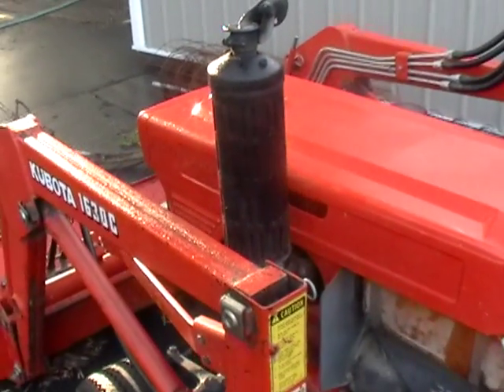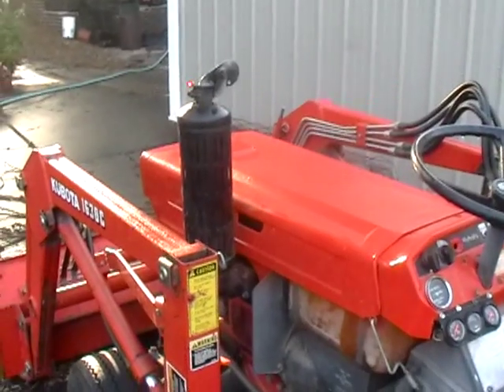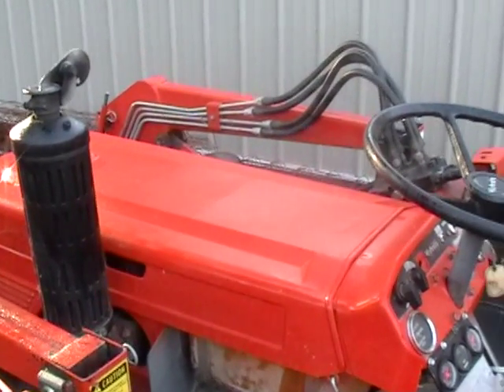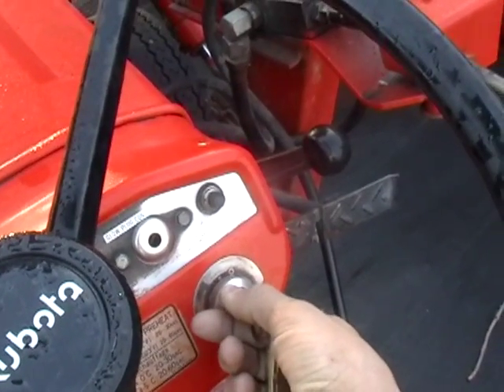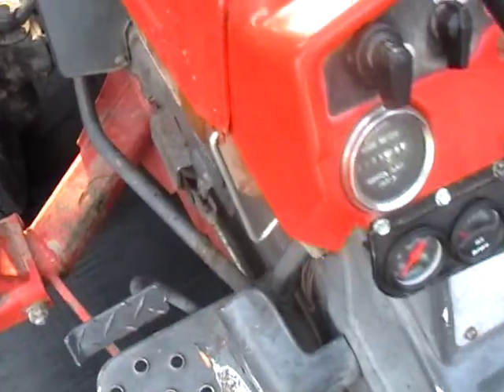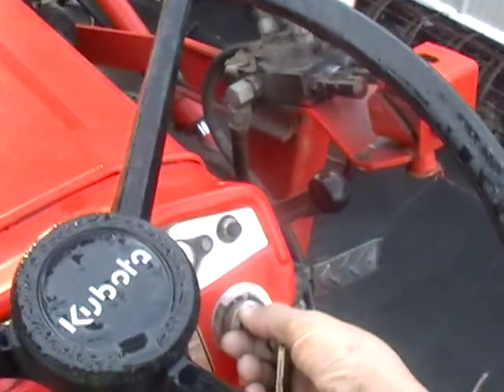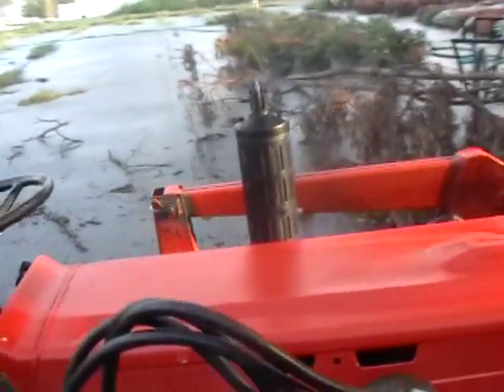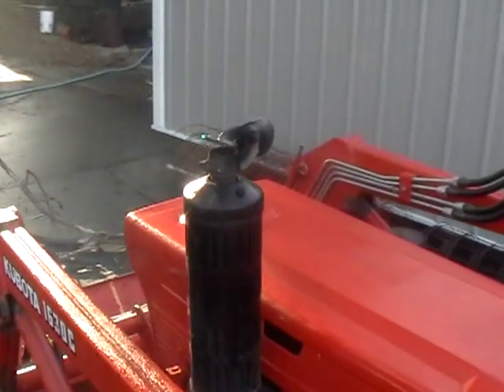Biodiesel Tractor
Starting and Running our 1993 Kubota   B7100 on Biodiesel. The mixture consisted of 4.5 gallons of frying oil, 1/2 gallon of Kero, 1/4 Gallon of Gaso, 4 ounces of Diesel Kleen Power Service (grey container) and 1 ounce of DSE (diesel secret energy) additive. (dieselsecretenergy.com)